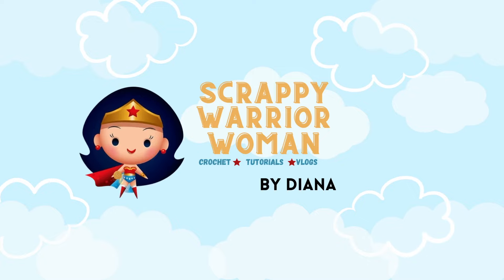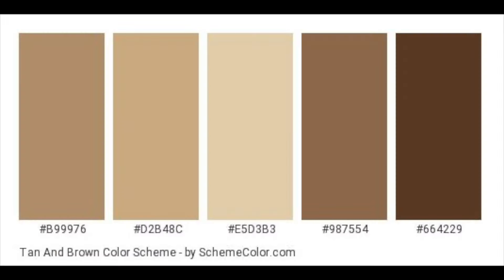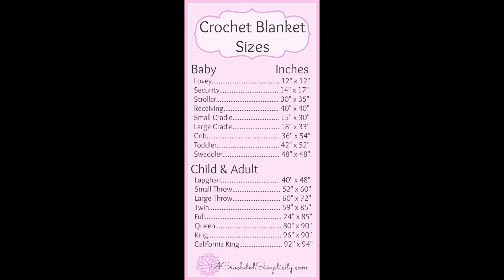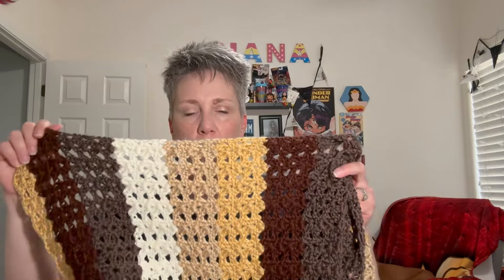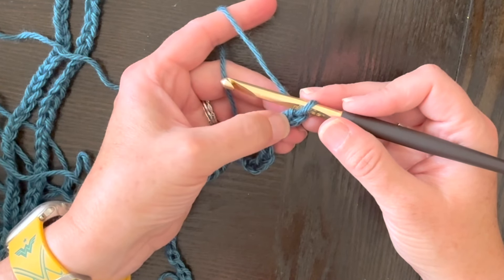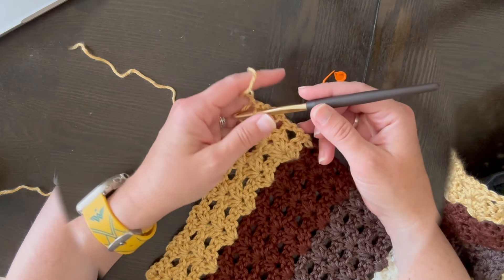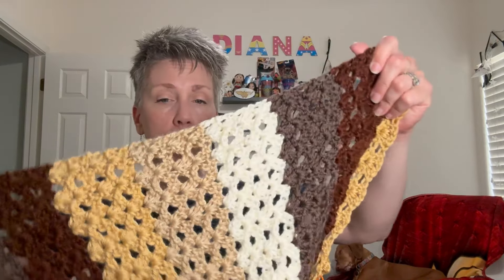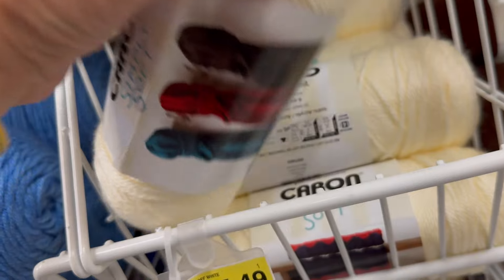A guide: How I crochet blankets! 🧶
Crochet blankets has never been easier! Dive into the world of yarn and warmth with my latest YouTube video. Join me as we unravel the secrets behind creating beautiful crochet blankets from start to finish.

✸ New around here? I’m Diana, aka Scrappy Warrior Woman. On Youtube, I hope to create a central location for simple tips and tricks of crochet, vlogging, and markets.  I post new ideas, tricks, & vlogs every Friday!

✸ Are we friends yet? Come hang out with me over on Instagram.

★ EQUIPMENT USED ★
Iphone 15 ProMax
IMovie
CapCut
Canva

★ Crochet Instagram Friends ★
814